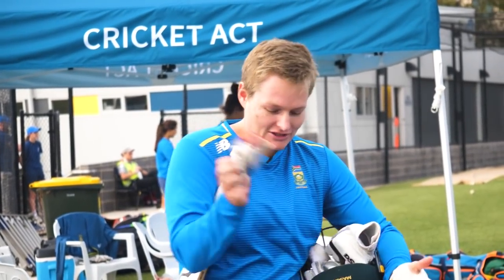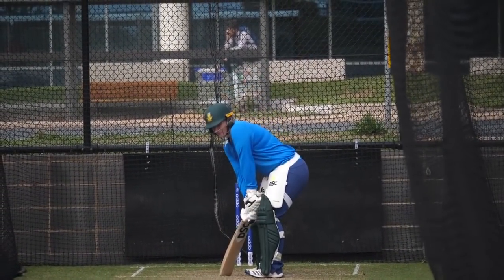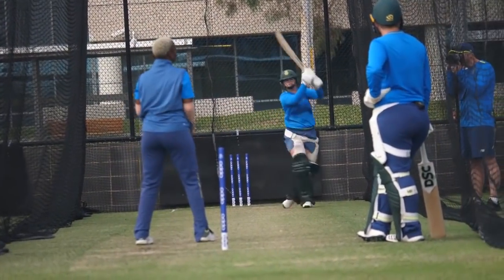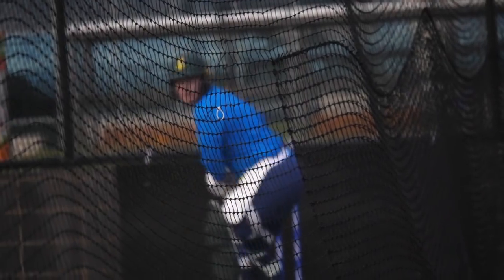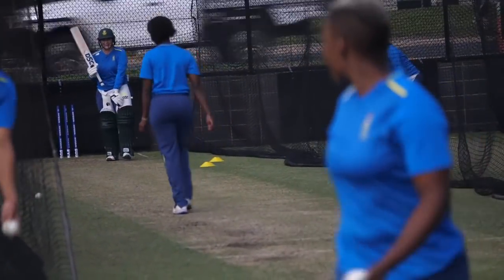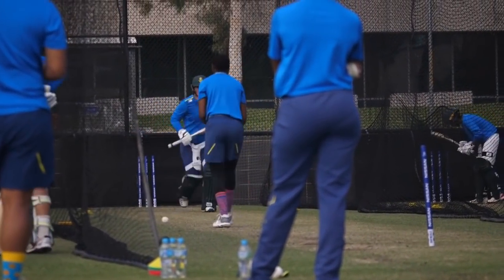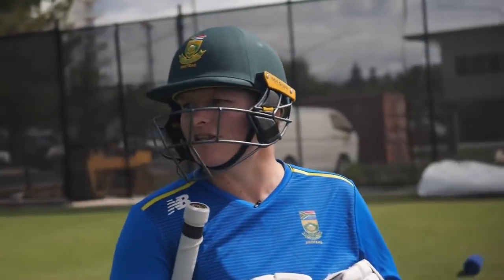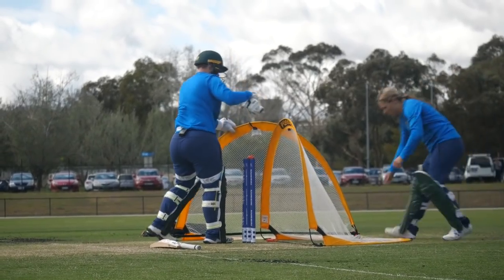Lizelle Lee | At the Nets | Women's T20 World Cup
She's one of the most destructive batters in the women's game 💪

See how Lizelle Lee prepares for games 👀